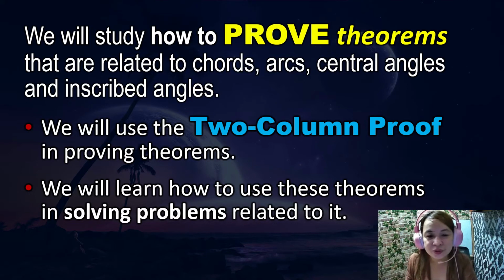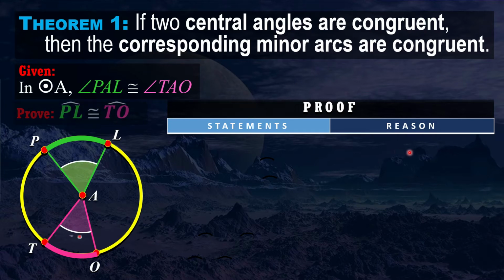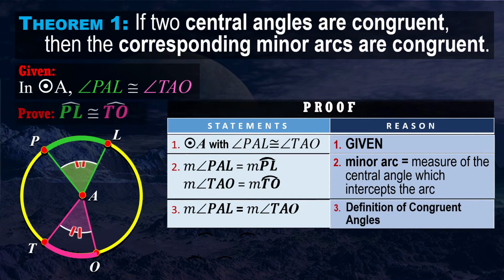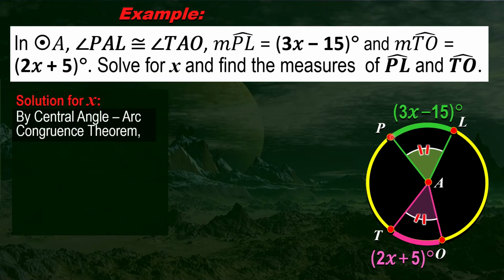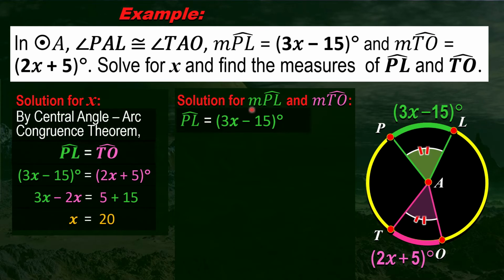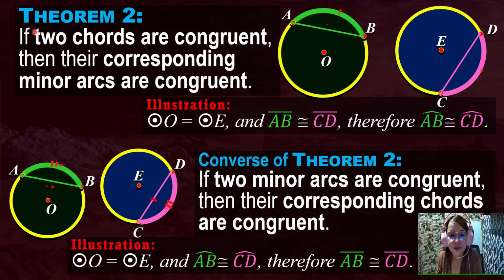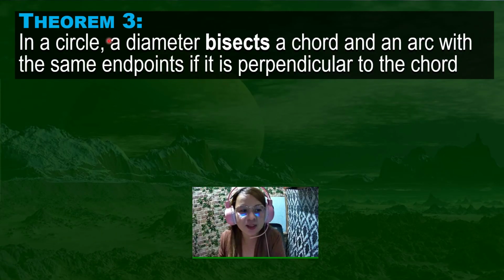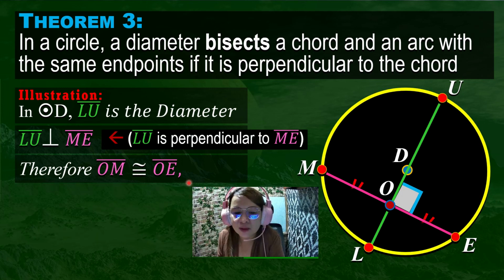THEOREMS ON CENTRAL ANGLES _Q2W4